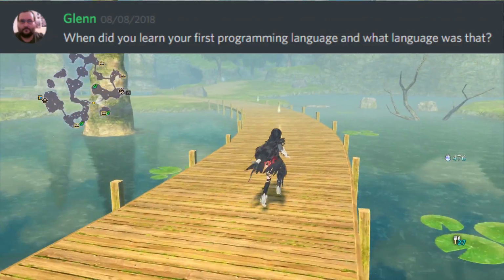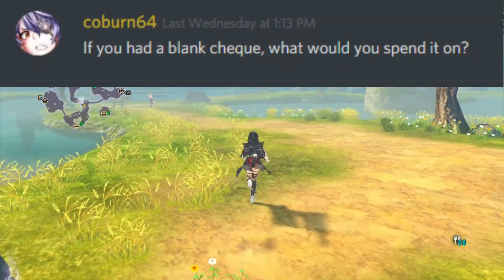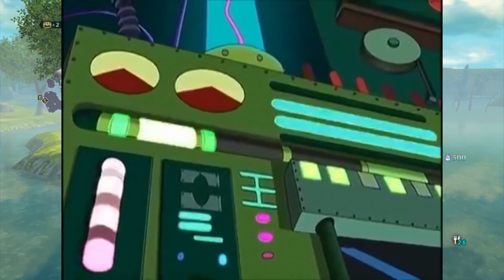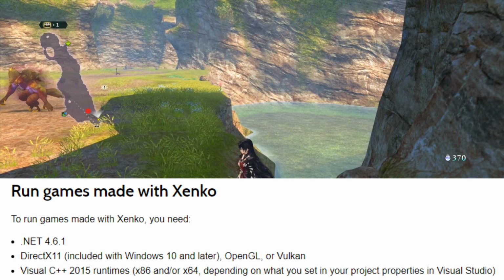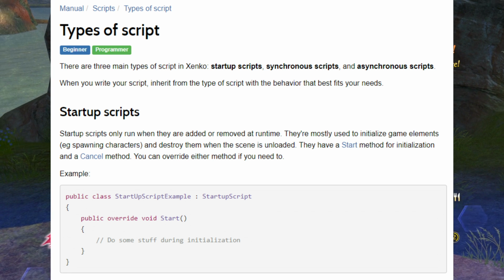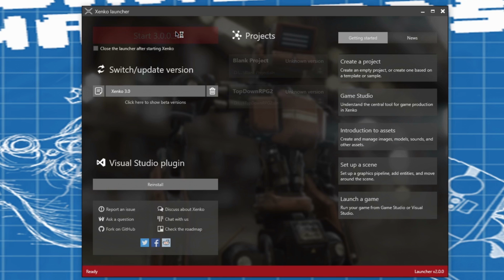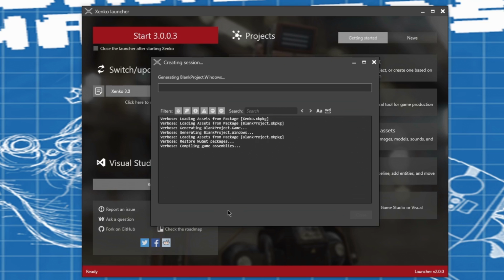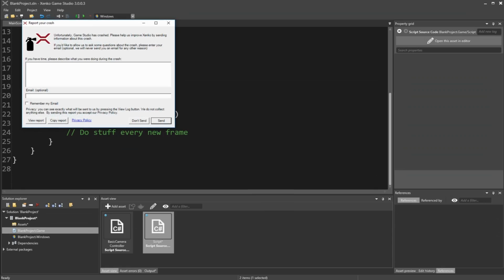Xenko Engine: Introduction and First Look (4:58 for review)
Intro and Outro music: Jupiter Down - The Hell Inside My Head

Game: Tales of Berseria